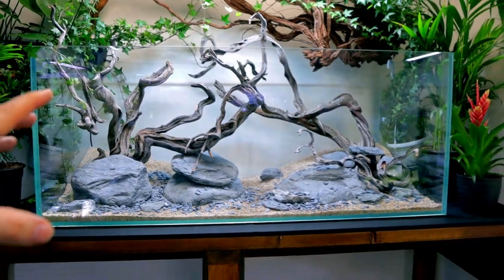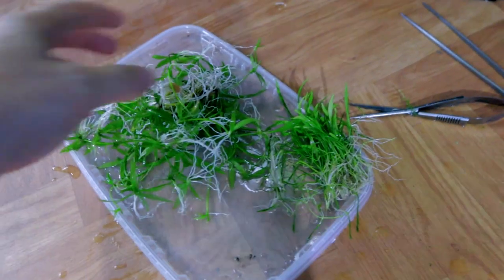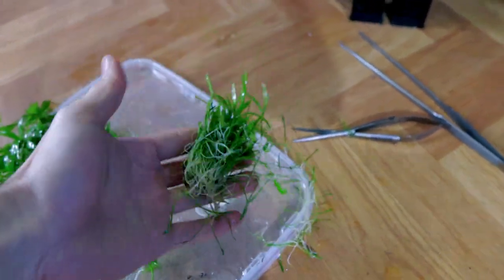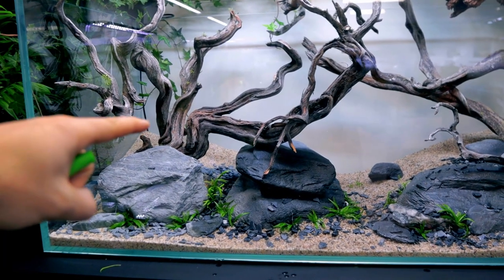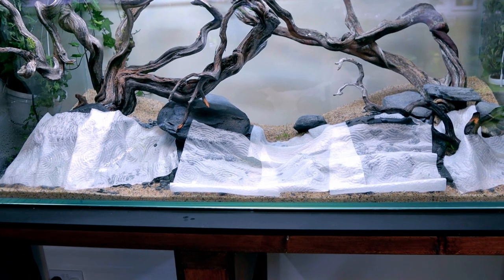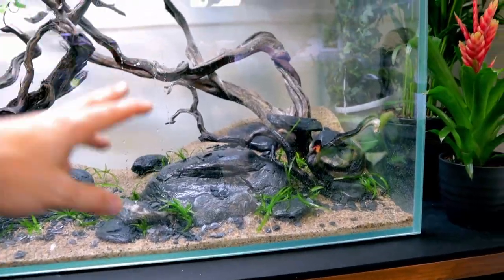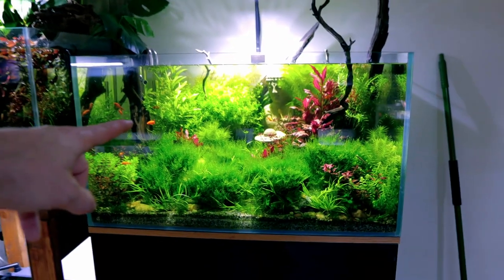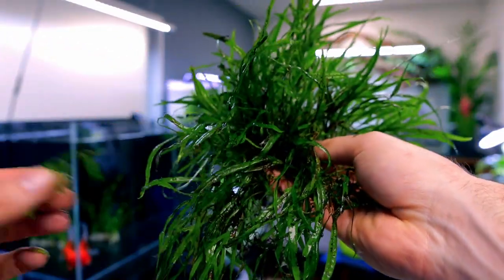How To: Ecosystem Aquarium No Water Changes (EP3) | MD Fish Tanks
Episode 3 is here! In this episode we start the main bulk of the planting. Make sure you are subbed with notification on for the next episode!